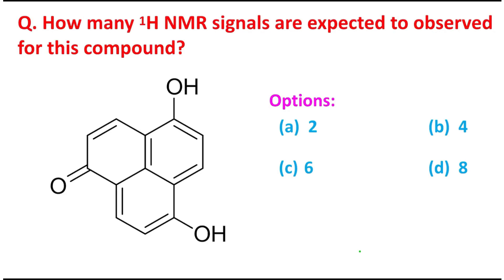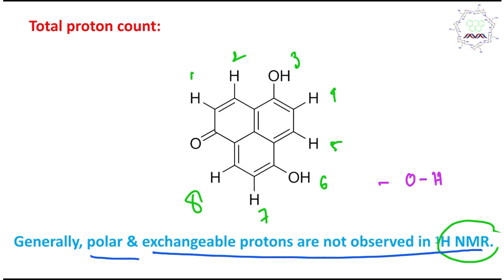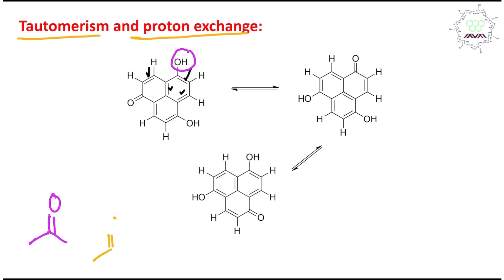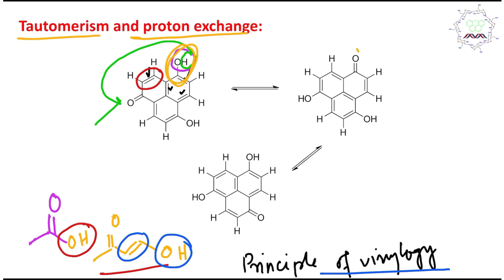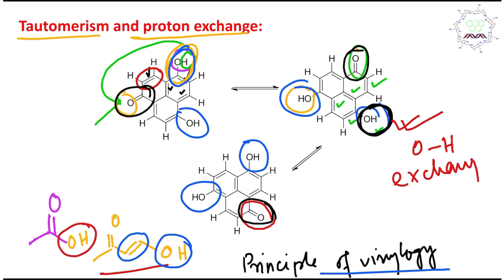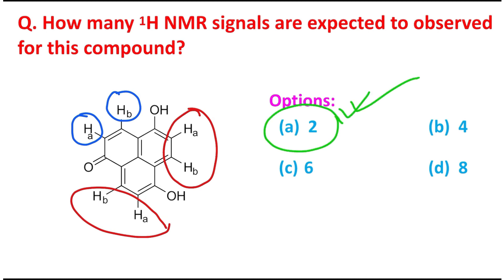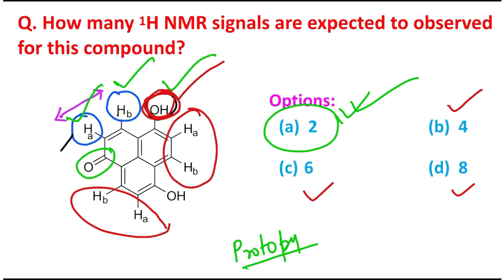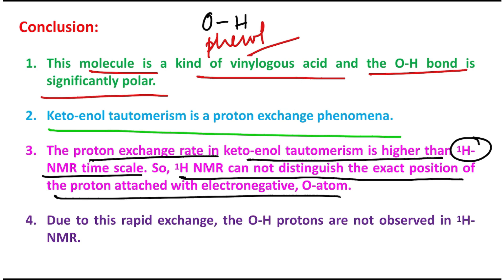MCQ-246: How many 1H NMR signals possible? by Dr. Tanmoy Biswas (Chemistry The Mystery of Molecule).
For "Principle of Vinylogy (-CH=CH-) & Examples by Dr. Tanmoy Biswas (Chemistry The Mystery of Molecules)" please click on the link "

For "Nuclear Magnetic Resonance spectroscopy (NMR) and Equivalent & non-equivalent protons & their ratio." please click on the link "

For "MCQ-246: How many 1H NMR signals possible? by Dr. Tanmoy Biswas (Chemistry The Mystery of Molecule)."please click on the link "